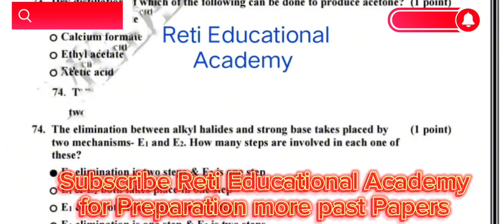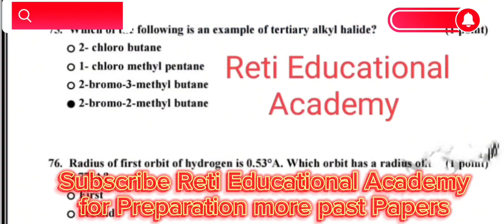Sindh MDCAT 2023 Chemistry MCQs Solved 69-78 | Chemistry Section Preparation for MDCAT | MDCAT 2024